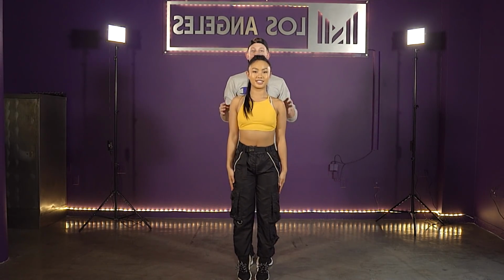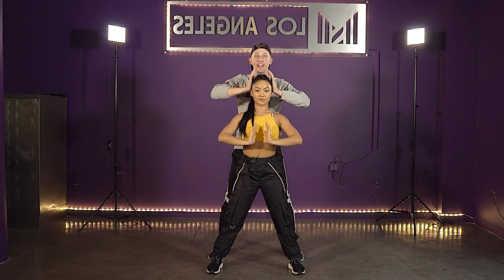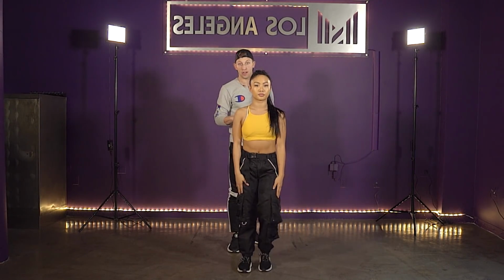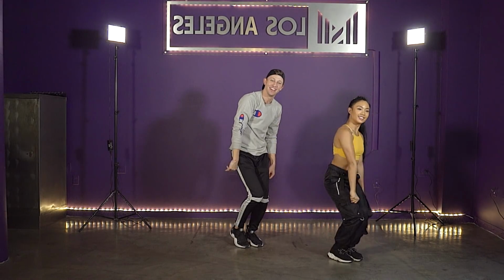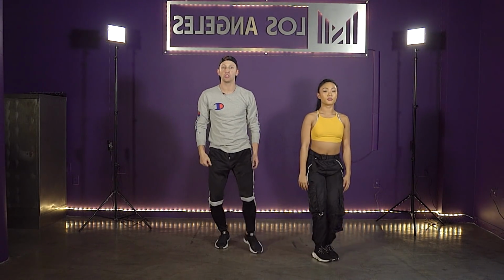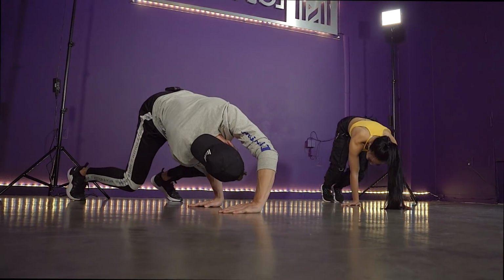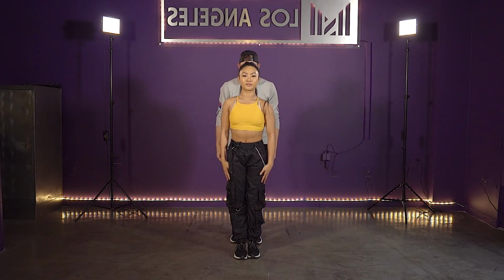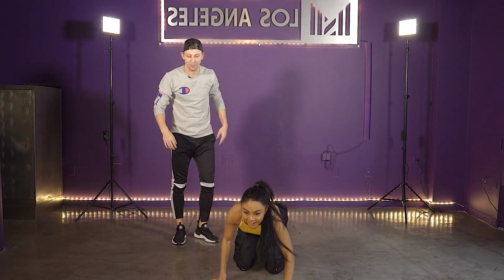CON CALMA - Daddy Yankee feat. Snow Dance Tutorial | Matt Steffanina Choreography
CON CALMA - Daddy Yankee feat. Snow Dance Tutorial | Matt Steffanina & Sofie Dossi Choreography
▶ Free VIP Mailing list!

Song: CON CALMA - Daddy Yankee feat. Snow
Choreography by: Matt Steffanina & Sofie Dossi
Edited by: Sam Steffanina

About DANCE TUTORIALS LIVE:
Dance Tutorials Live is a YouTube channel dedicated to free choreography breakdowns and how-to's for all styles of dance!